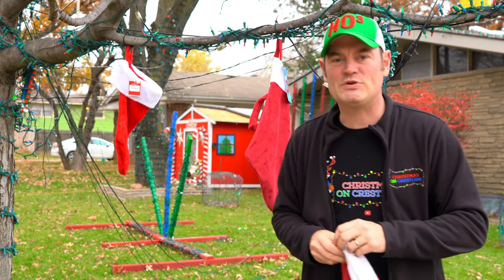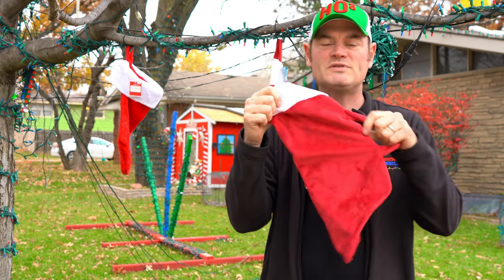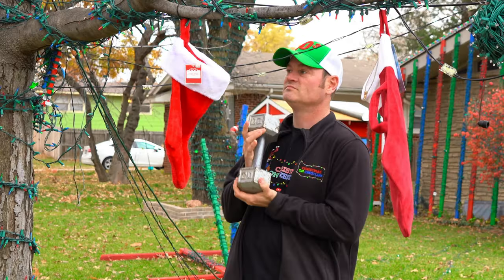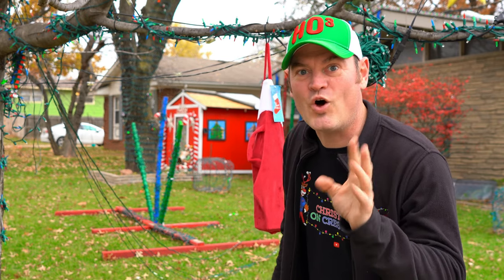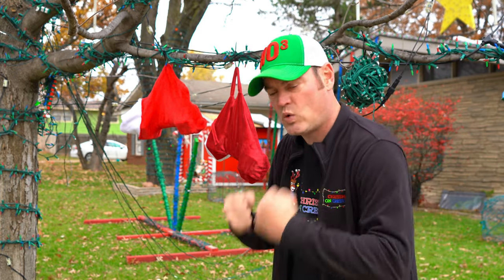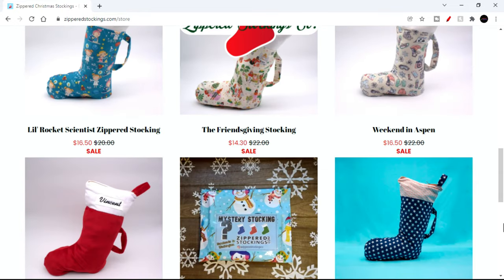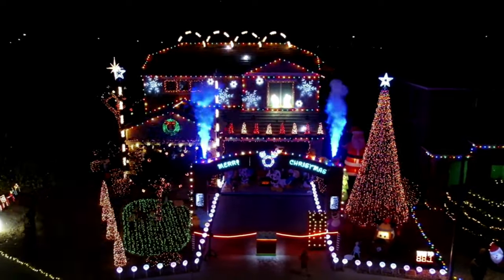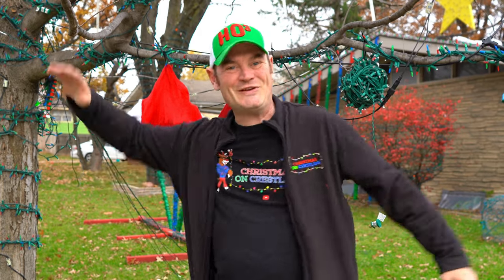Walmart vs. Zippered Stockings | Who Has The Best Christmas Stocking?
Walmart or The Zippered Stocking? What is the best Christmas stocking on the market? Let's find out! The famed Zipper Stocking Company challenged me to take their classic stocking to task and see how much weight it can actually take vs another brand. Which stocking can hold 20 lbs, 30 lbs, and even 40 lbs of weight??? There can be only one!

Our ceramic Christmas ornaments are $10, Challenge Coins are $10, Metal Koozie can cooler for $25, and trucker hats for $29, and Facemasks for $20 by contacting us at . All t-shirts can be found on our TeeSpring storefront All prices are current at the time this episode was released.  Please check the newest video for current prices.